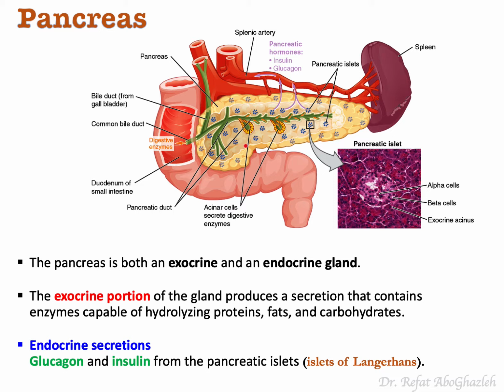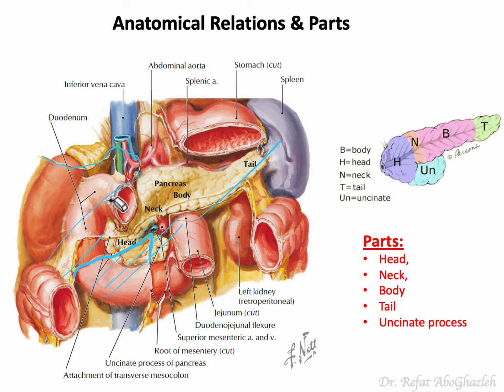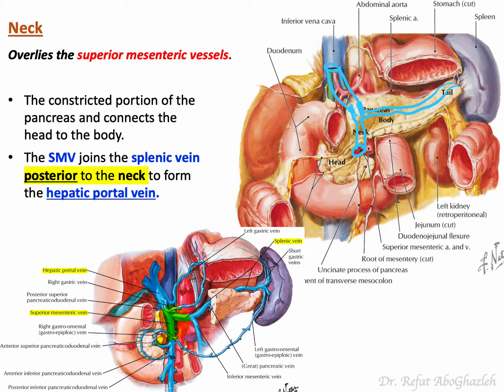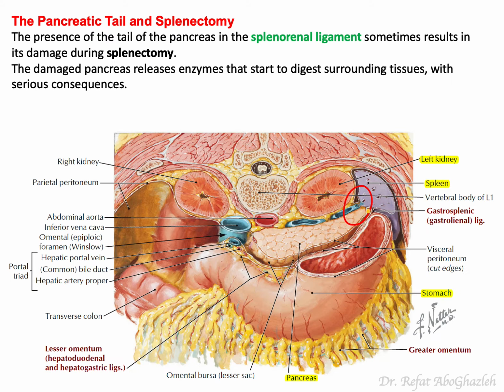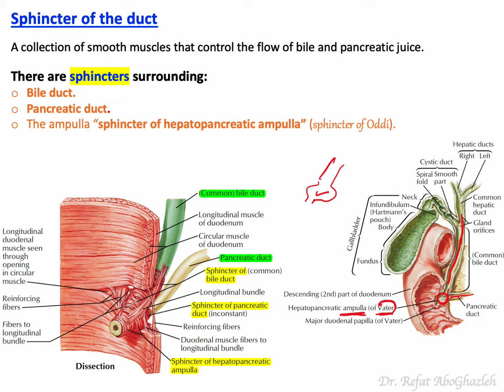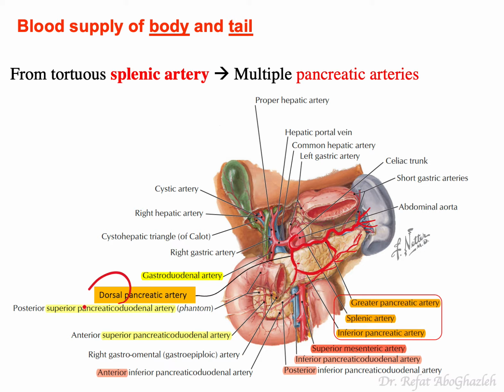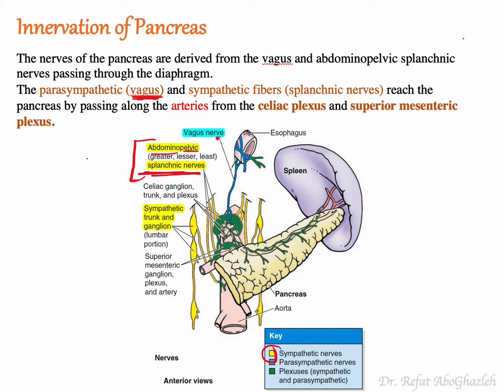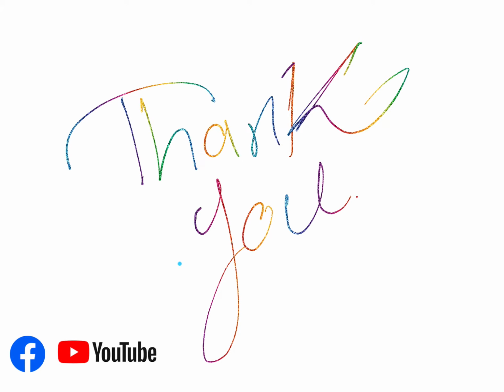Anatomy of Pancreas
This tutorial video explains and describes the anatomy of pancreas.

At the end of the lecture, students should be able to:
- Identify location of the pancreas.
- Identify parts of the pancreas.
- Recognize main and accessory pancreatic ducts.
- Recognize the anatomical relations to the pancreas.
- Identify blood supply of the pancreas.
- Discuss lymphatic drainage and innervation of the pancreas.